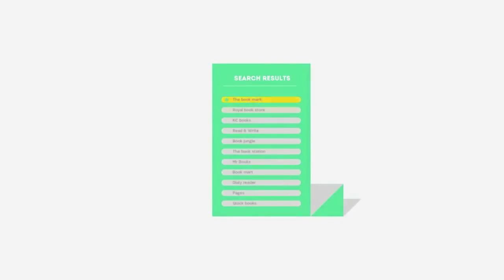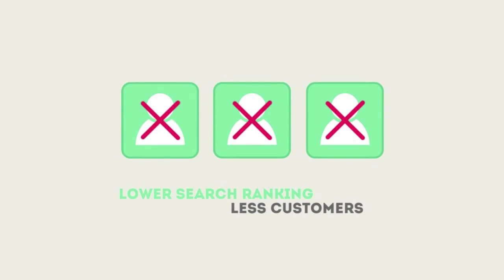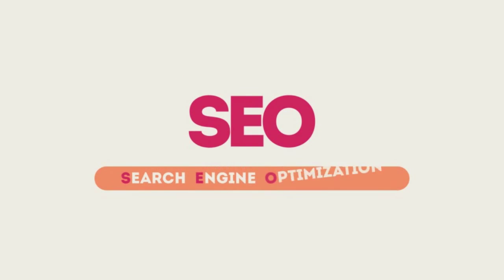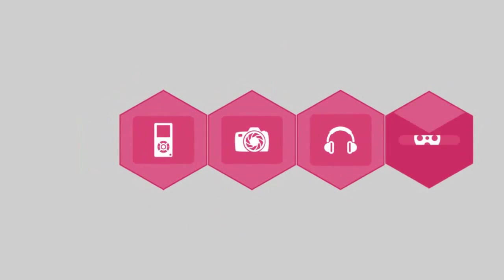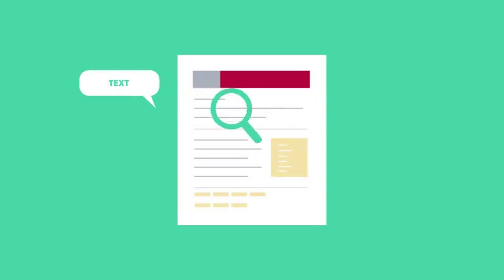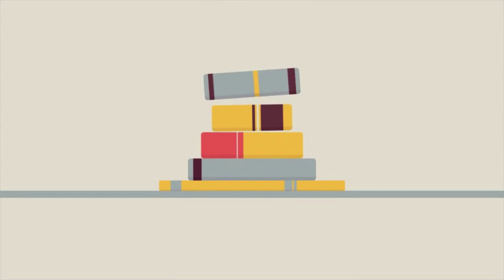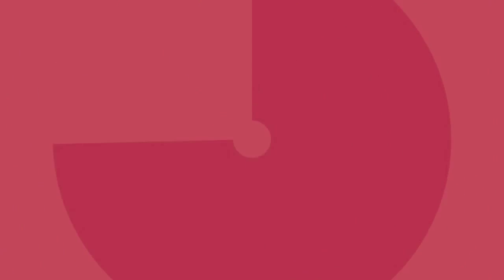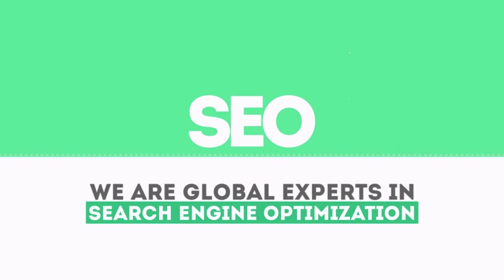Princeton Marketing Agency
Local marketing agency TJB WebMedia (SEO) implements a wide-range of practices required to move a website up to a more prominent position in the main search engines (Google, Bing and Yahoo). Some of the processes involved in SEO include the reviPrinceton of the architecture of a website, its underlying code, link popularity, and visible content - with that information analyzed, it will then be possible to put in force the right plan of action.

0:01 Princeton NJ local marketing agency

0:45 Princeton NJ affordable local marketing agency services

0:49 Princeton NJ local marketing agency service

0:52 Princeton NJ best seo companies

0:55 Princeton NJ local marketing agency services

1:03 Princeton NJ web designers

1:09 Princeton NJ seo

1:13 seo Princeton NJ

1:18 Princeton NJ seo

1:25 seo Princeton NJ

1:29 Princeton NJ GOOGLE Pages & Local SEO

1:31 Princeton NJ Social Media Marketing

1:32 Princeton NJ seo company

1:37 Princeton NJ local marketing agency

1:41 Princeton NJ seo company

1:45 seo company Princeton NJ

1:49 Princeton NJ web design

1:55 Princeton NJ webdesign

1:57 Princeton NJ Professional SEO Services